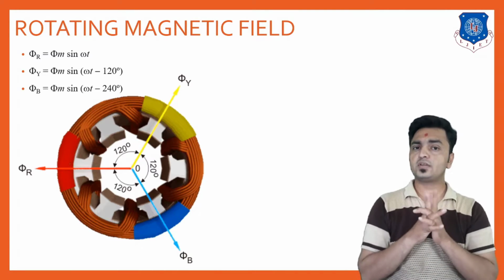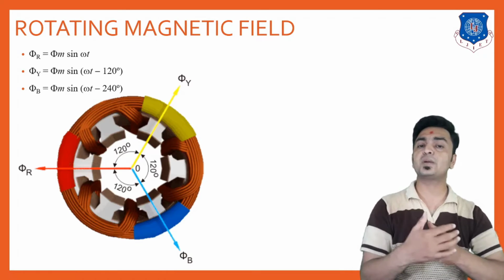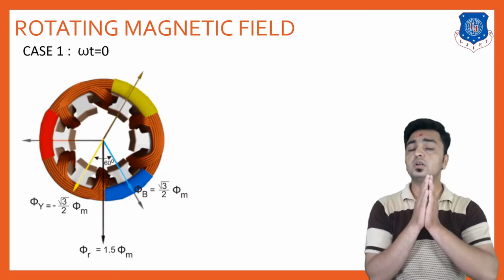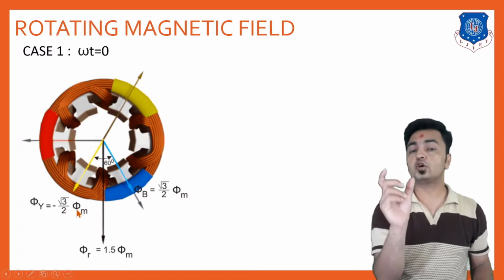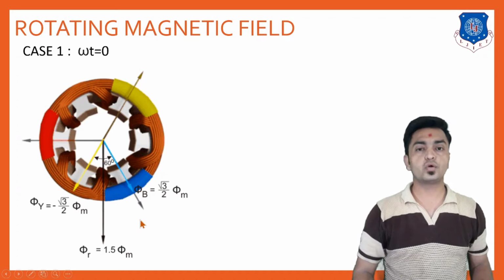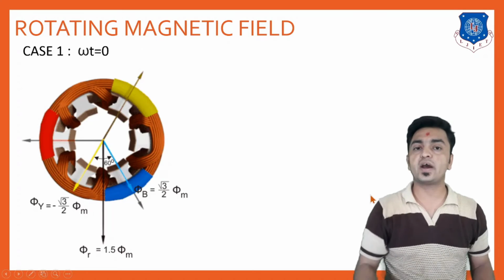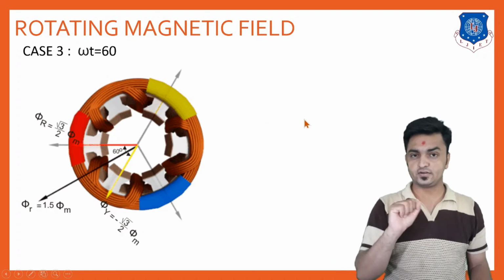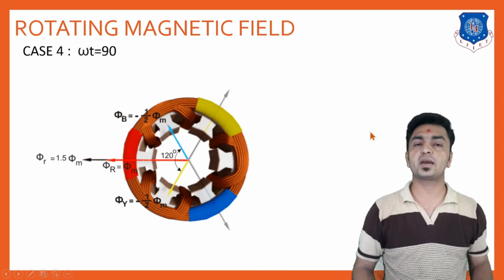Lec-39_ 3 phase IM RMF | Basic Electrical Engineering | First Year Engineering